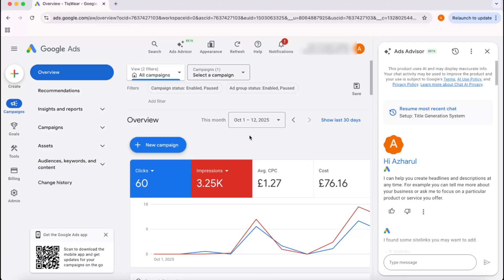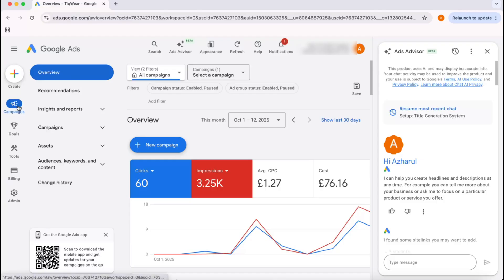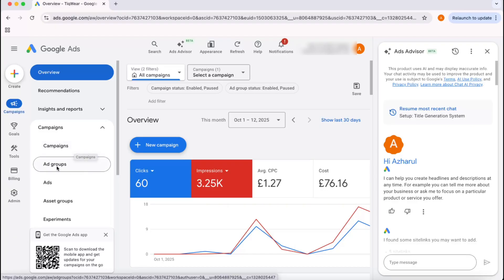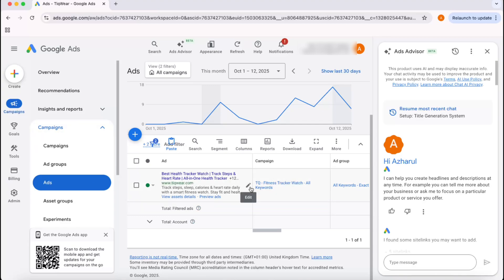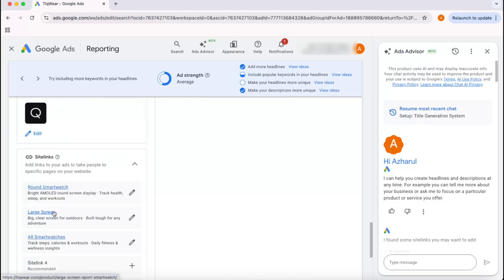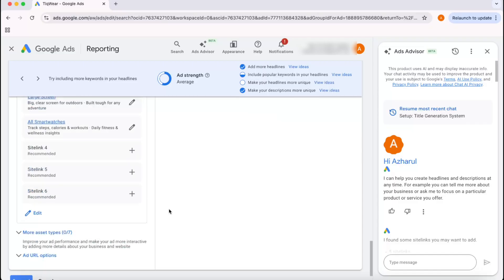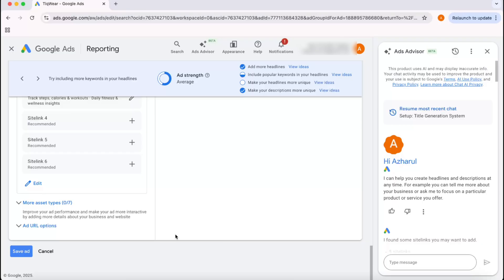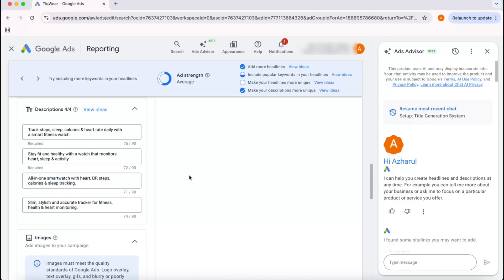How to Change Google Ads Headline and Descriptions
Learn How to Change Google Ads Headline and Descriptions

1. Greatly Social (Free Forever)

👉 GROW YOUR BUSINESS:

1. Fiverr (Hire Freelancers, get your work done)
4. Envato Elements (One platform for all creative needs)
(Premium Fonts, Graphics, Crafts & More)
6. Canva (Social Media Designs)

👉 LEARN & IMPROVEMENT:

1. Skillshare (Premium Course free for 30 days)
2. Grammarly (Error free English writing)

👉 WEBSITE TOOLS:

1. Dorik (No Code Website Builder)
3. 10Web Booster (Website Optimisation)